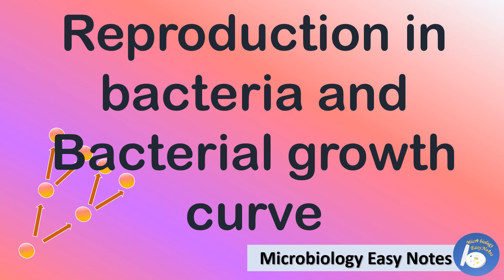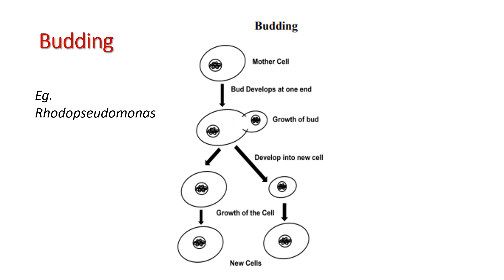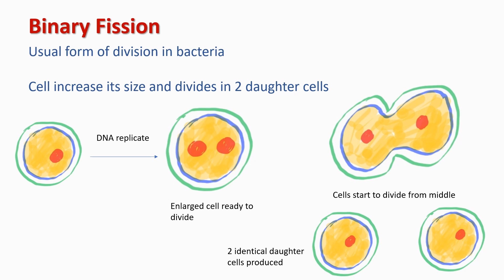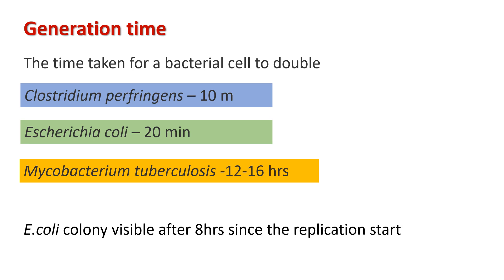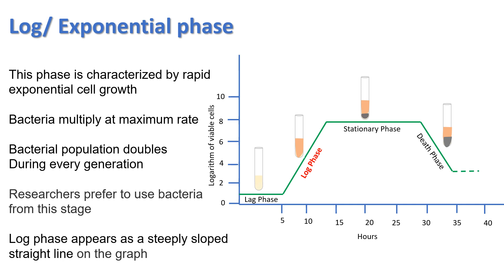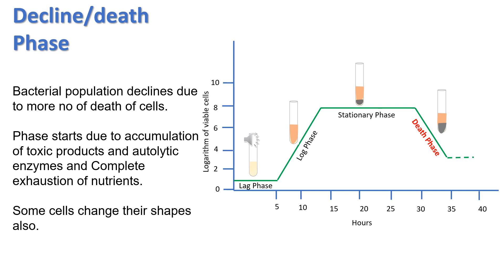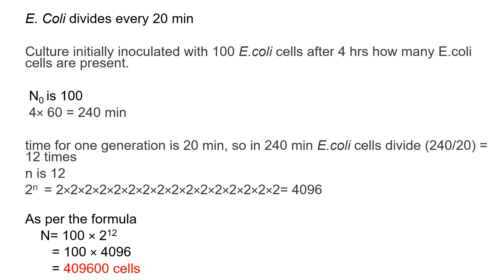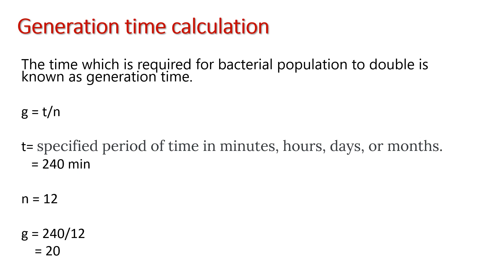Bacterial growth curve and generation time calculation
Bacteria reproduced by asexual mode of reproduction. There is no male and female partners are involved, offspring produced by single parent. Methods,
used for asexual reproduction are binary fission, fragmentation and budding.

Bacteria grow in particular fashion which can be described as 4 phases, lag phase, log phase, stationary phase and death phase.This is known as bacterial growth curve.

This video also describes how generation time of bacteria can be calculated.

how to calculate bacterial growth
bacterial growth curve procedure
bacterial growth curve graph
bacterial growth curve protocol
bacterial growth curve calculations

These playlists are:
1. Interesting world of microbes:- you may know interesting facts and characteristics of microbes here.
2. Microbiology Glossary:- here you will get overview of different words and terms used in microbiology.
3. Microbiology Lessons:- here you will have lessons on different topics of microbiology. Lessons are available in Hindi also.
4. Microbe News: Latest news about microbes.
5. Bacteria.
6. Virus
7. Fungi
8. Microbiology Lab